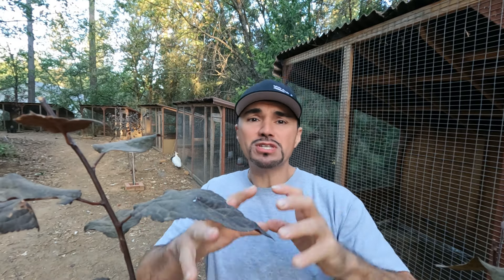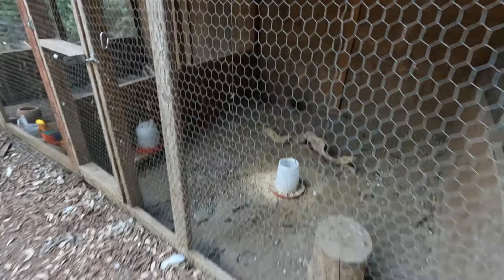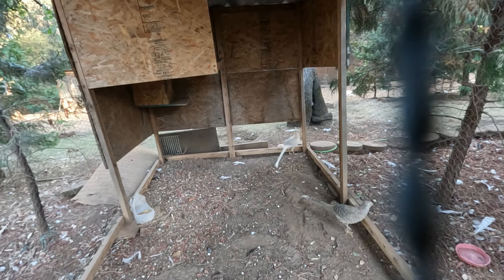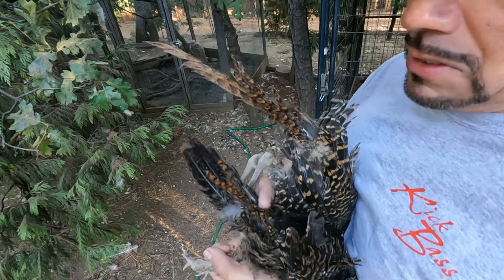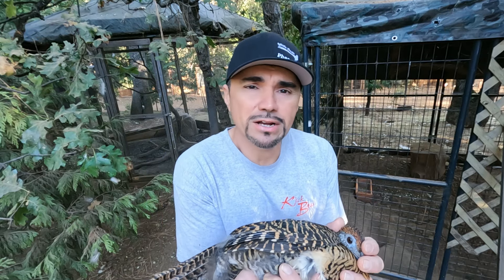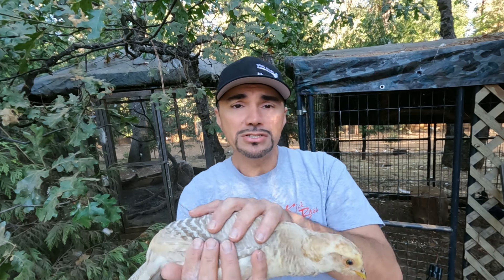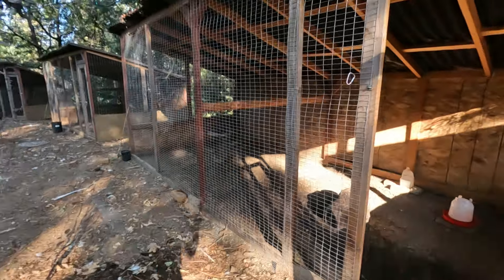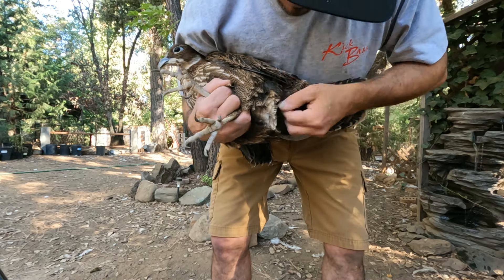Up close with the pheasants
Of course when we move birds around we get up close footage of them. It's good to check them over as well or even more importantly.